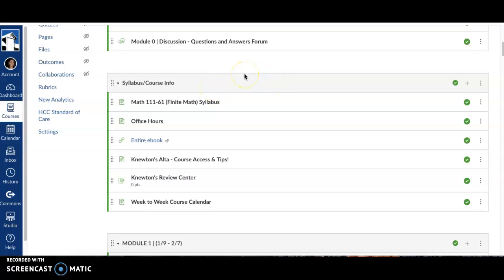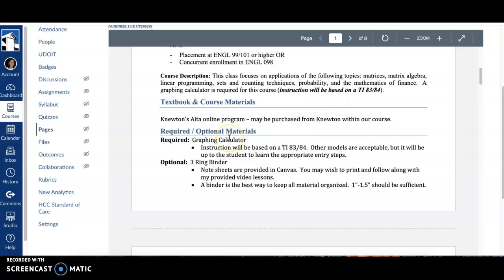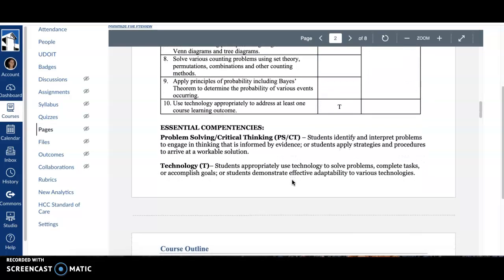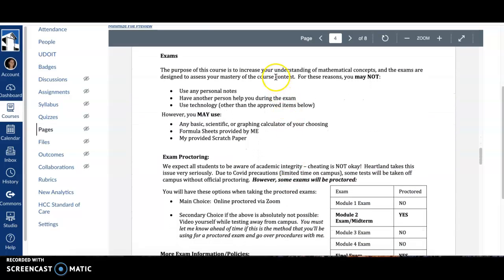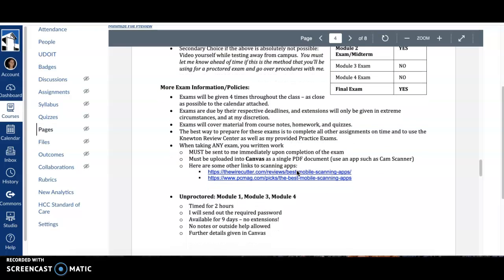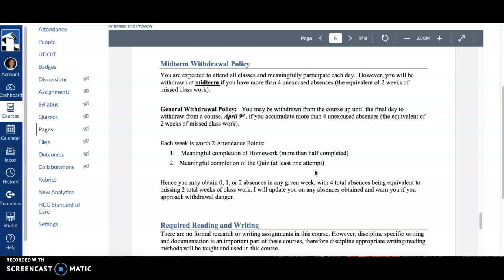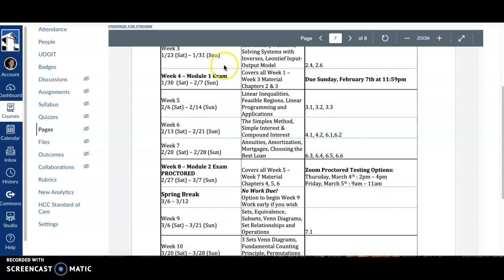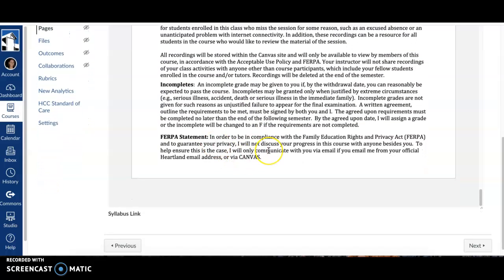Math 111 Syllabus Review Spring 2021